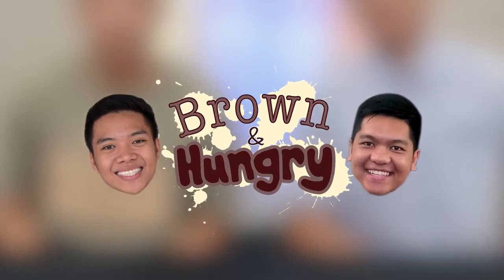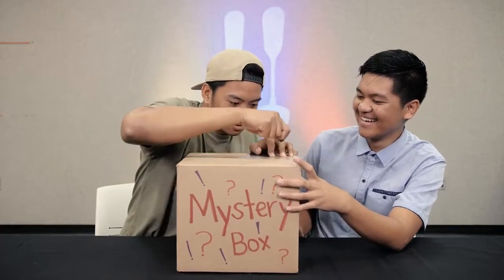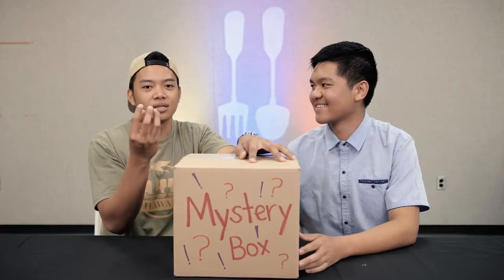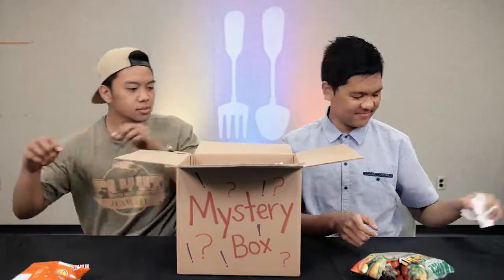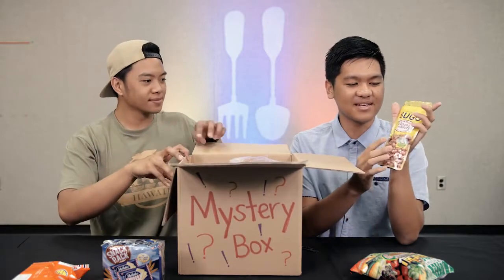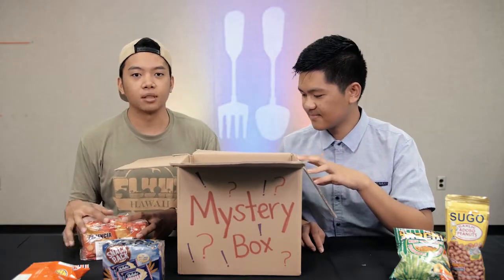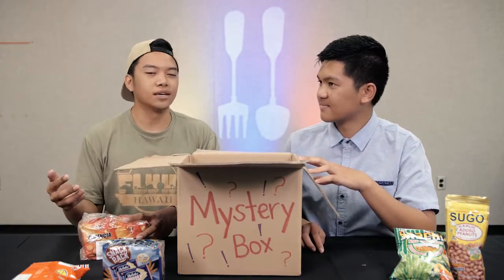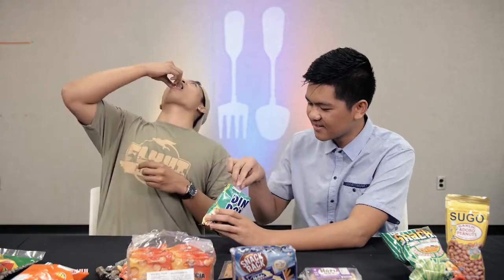What's In The Box? Filipino Mystery Box